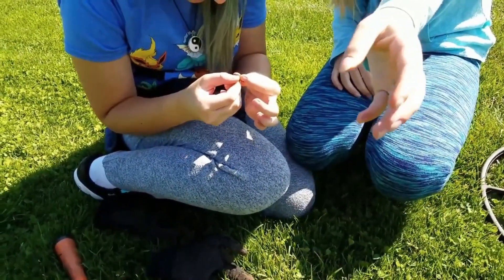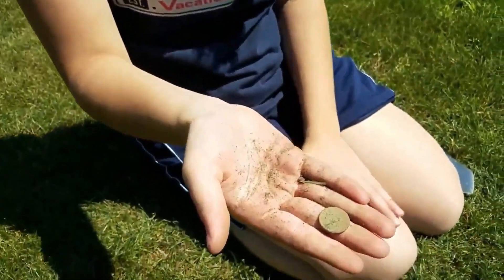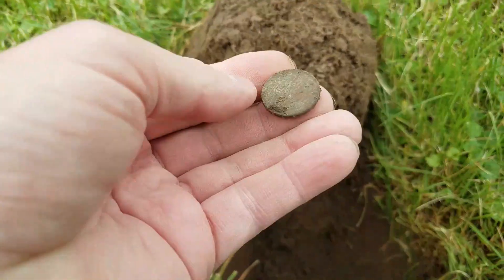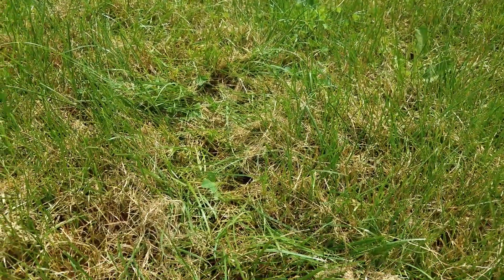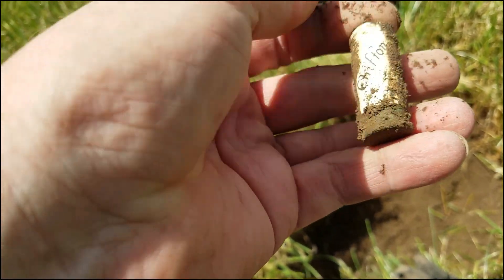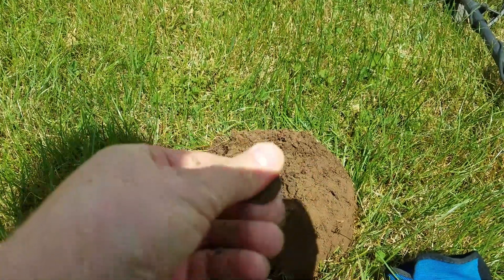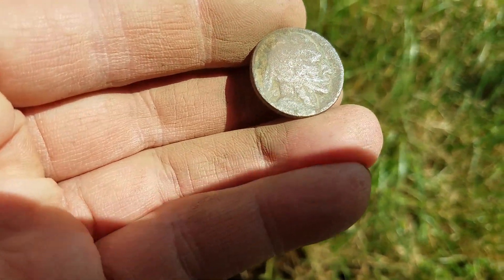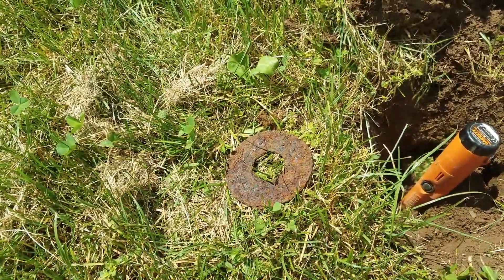It's Nickel Time!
It's Nickel Time!  I wasn't even going to do any filming when I did this video, but I was at a site I shouldn't have been finding anything at all really, and was using the Simplex at the time and just kept coming up with nickel after nickel, and interesting items of other sorts too.  It's amazing what strengths specific detectors have, and the Simplex is still a nickel magnet.

Metal Detectors, coils, pinpointers
Minelab Equinox 800
Fisher F22
Nokta Simplex+
6 inch Equinox coil

Other gear:
Camera work done with Samsung Galaxy S7
Shovel – Predator Tools Piranha Shovel (an awesome shovel!), Lesche Sampson pro series T-Handle
Field shovel – Root Assassin with about 7 inches cut off end of blade
Hand Digger – Wilcox All Pro 102S 12" Digging Trowel (my new favorite), Garrett hand digger (junk), and Kellyco digger (junk)
Finds pouch – Garrett finds pouch
Vest – fishing vest from Field and Stream store

If there is any other gear I’ve missed, let me know and I’ll post it for you.

Intro Music:  Josh Woodward – Untitled Instrumental from Only Whispering album.  Free music from a singer/songwriter right near me in Ann Arbor, Michigan